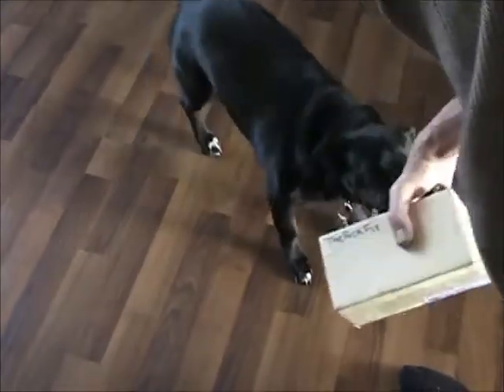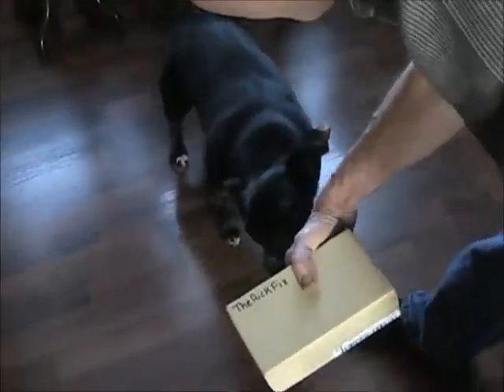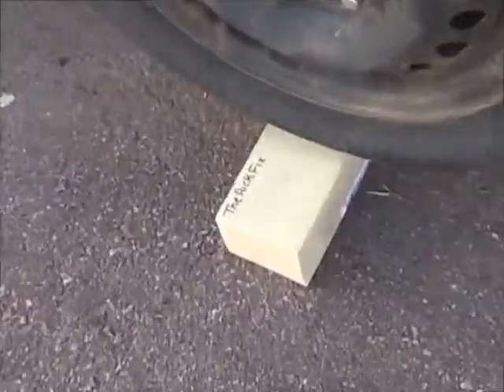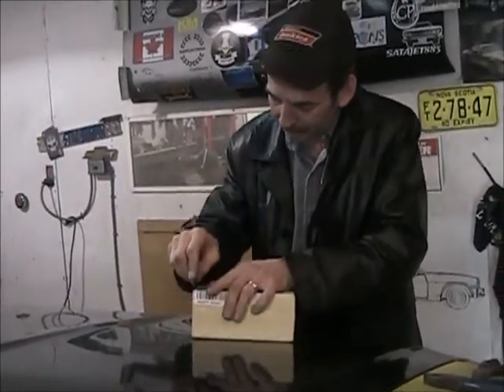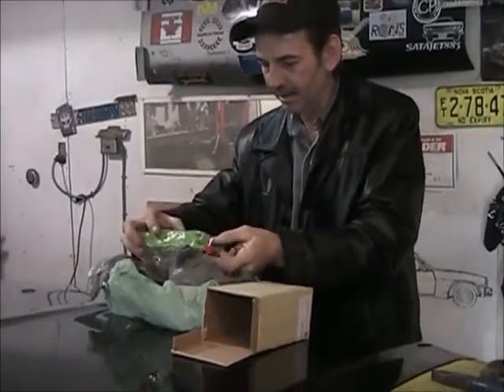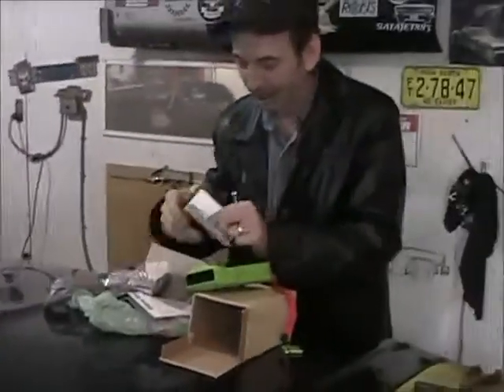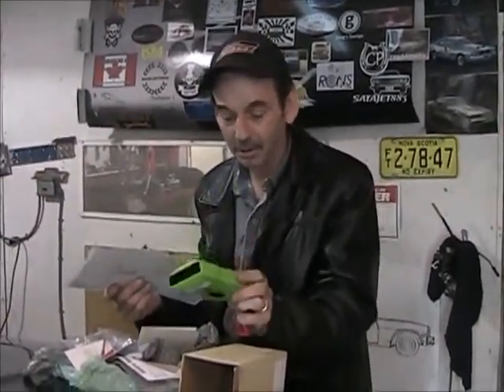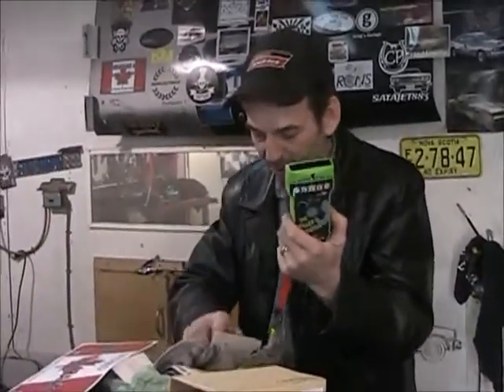a very special gift from a very special friend,HPR,UdergroundAuto1